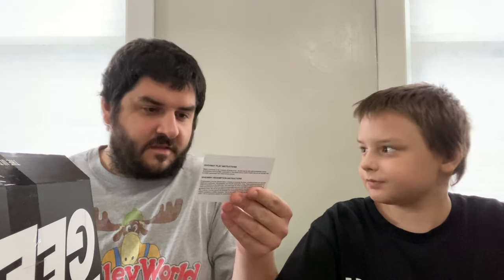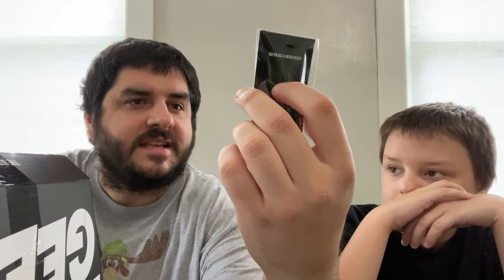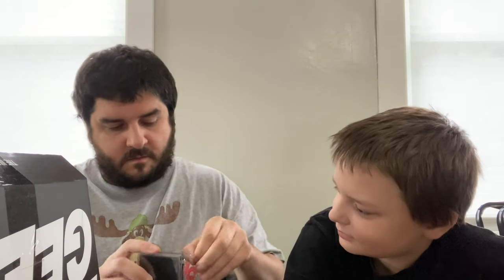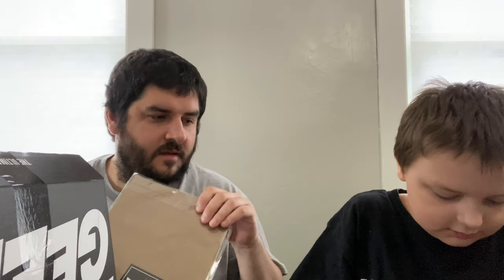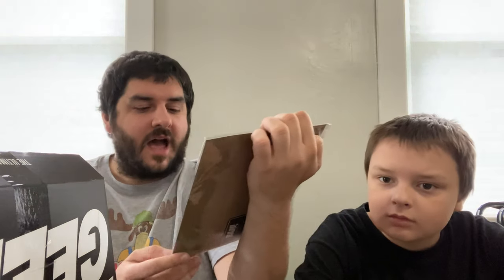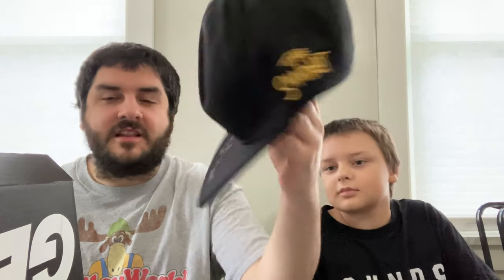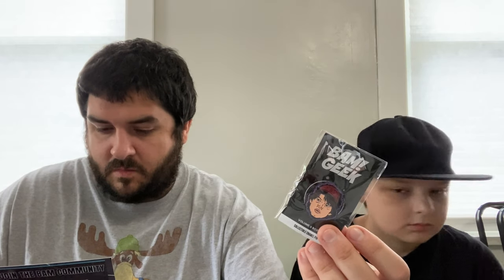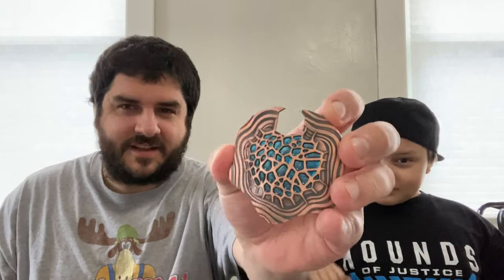Unboxing the New BAM! Geek Box - Volume 5, Box 8 - Autograph Mystery Subscription Box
Another month in the books and another BAM! Box to
Unbox! This is the new BAM! geek box volume 5, box 8. A monthly mystery autograph subscription box for those that are not familiar. The featured franchises in this box are The Sandlot, Altered Carbon, and x-Men New Mutants! So check it out to see what’s inside! Let me know your thoughts on the box!